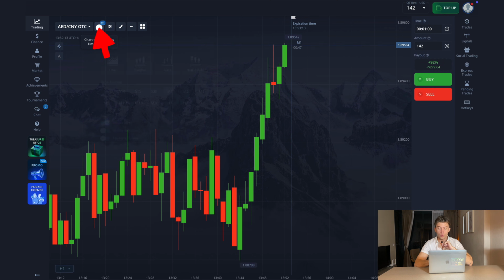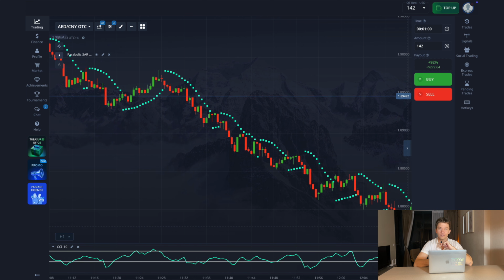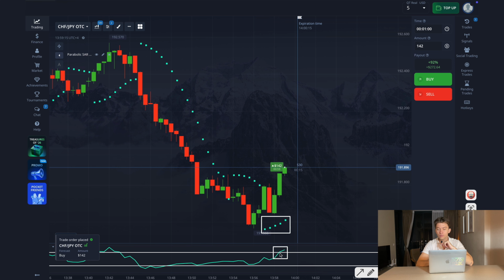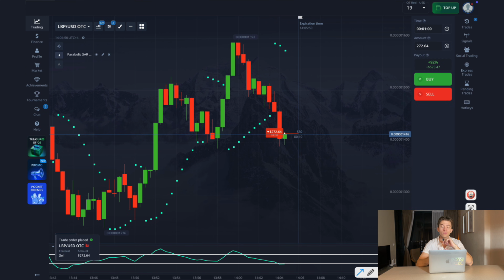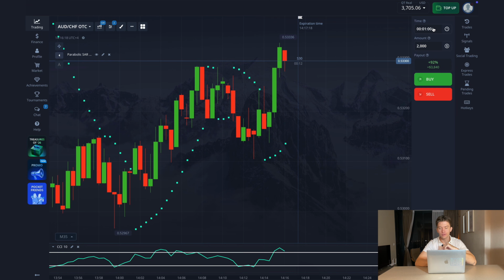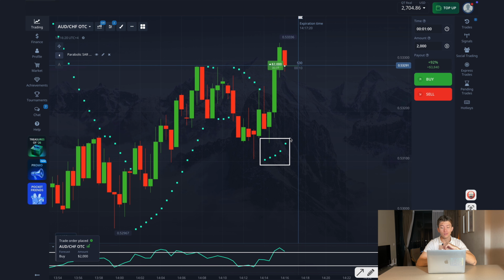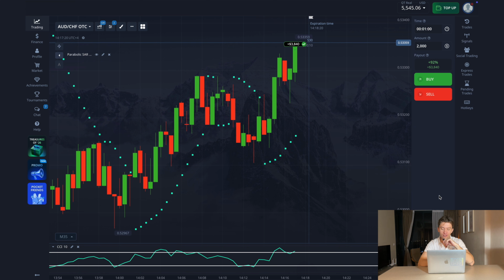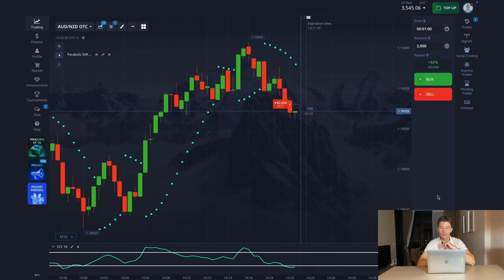New Pocket Option Strategy! How This PROFITABLE SETUP Took My Results to the Next Level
👋 Hey, I’m Steven! If you're looking for a binary options strategy and don't know where to start, this video is for you! We’ll cover the basics of binary options trading, explore different binary options strategies, and introduce you to the best platforms for beginners. In this video, you’ll find useful tips for successful trading, including information about binary options robots and binary options signals.

Pocket Option is one of the most popular platforms for binary options trading. We’ll go in-depth into Pocket Option strategies, including the Pocket Option 1-minute strategy, and show you how to use Pocket Option bots and Pocket Option signals to boost your profits.

If you're just starting and want to learn how to build a solid binary options trading strategy, this video is the perfect place to start. We’ll share helpful Pocket Option tutorials and also explain how to use Pocket Option AI trading for automated trading.

Don’t forget, binary options live trading sessions and Pocket Option signals are key tools for successful trading, helping you avoid common mistakes. Join us in this video to learn all the secrets of profitable binary options trading!

⚠️ PLEASE READ: Trading CFDs and Pocket Option carries risk and may result in total loss of funds. In line with CFTC rules, US traders are prohibited from trading on Pocket Option and similar brokers. Always check the laws in your country before trading. Beware of scammers and fake accounts.